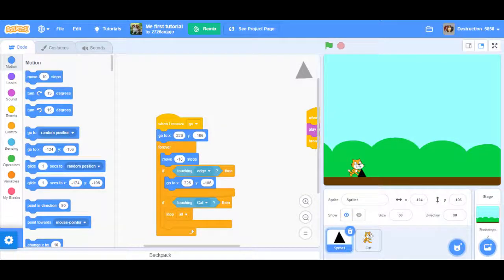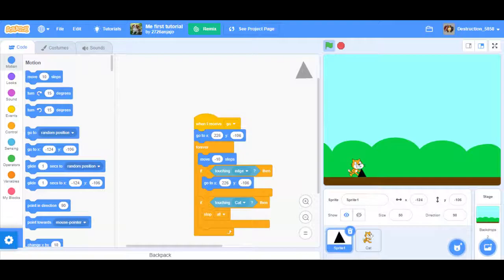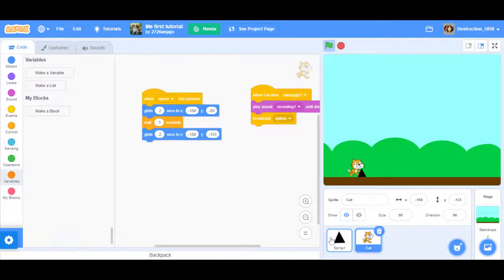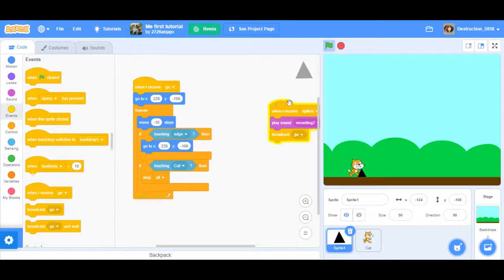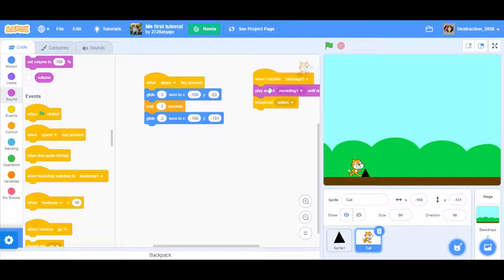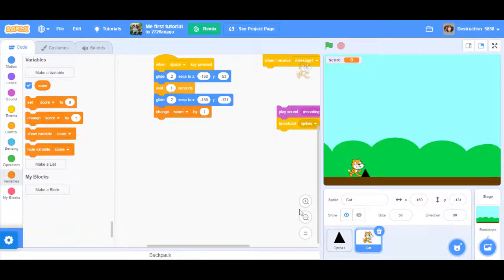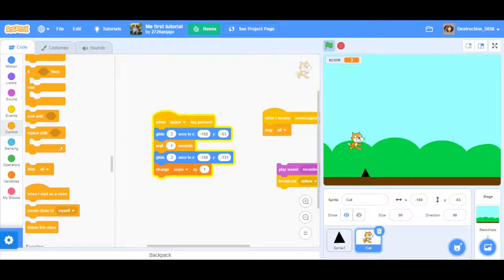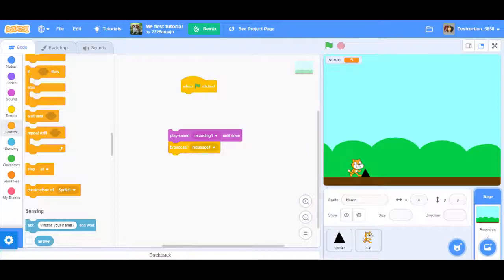How To Make A Geometry Dash Game On Scratch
scratch.mit.edu/users/2726anjajo/
scratch.mit.edu/users/Destruction_5858/